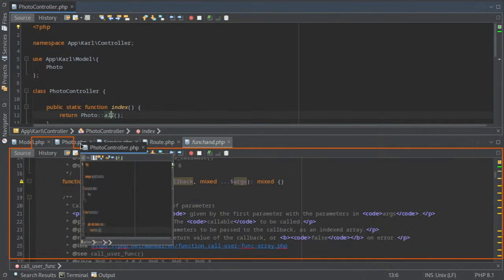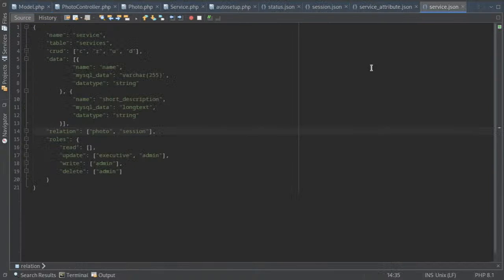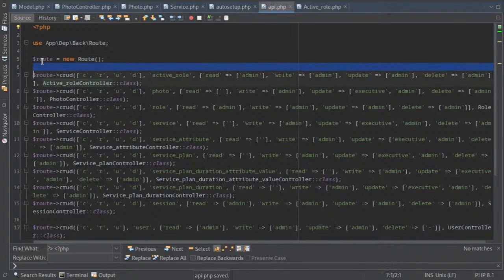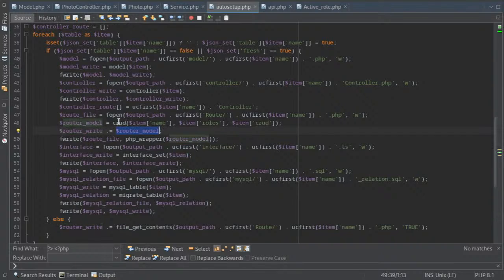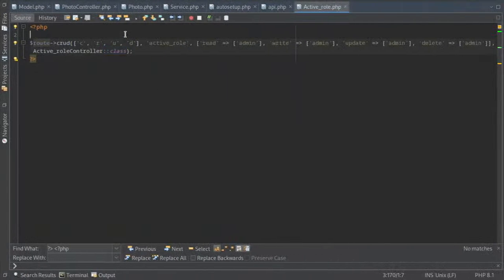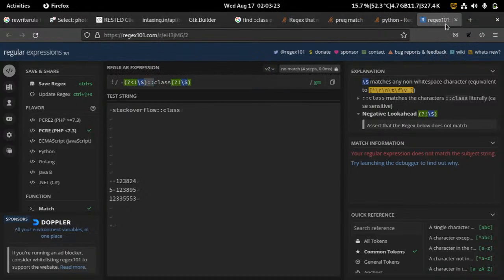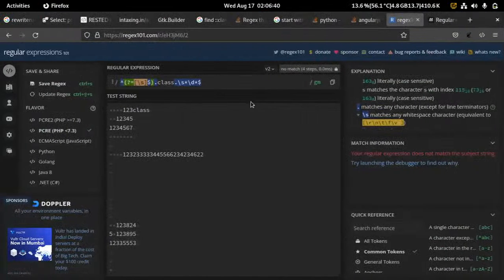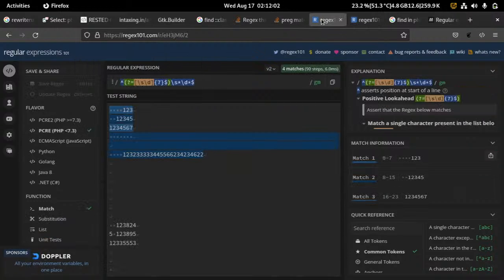Tphp Another PHP Framework Final day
This is to be the final day for TPHP  a php frmework it is more of a Starter Pack